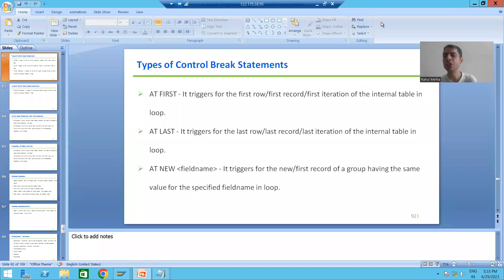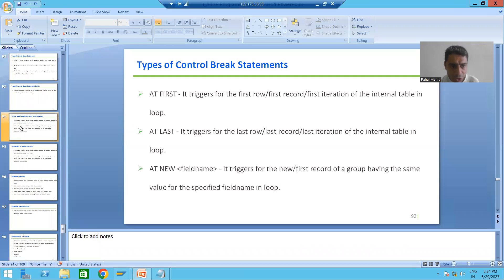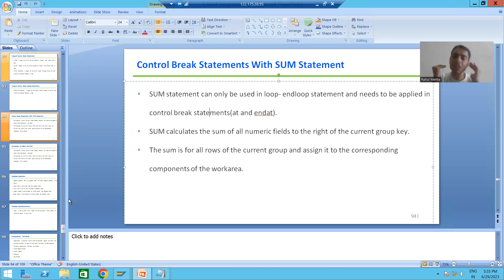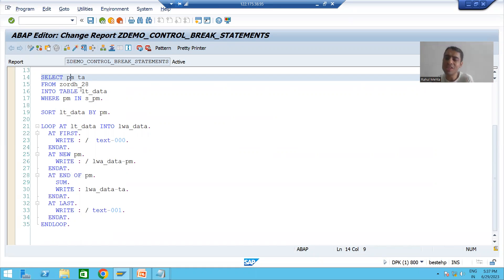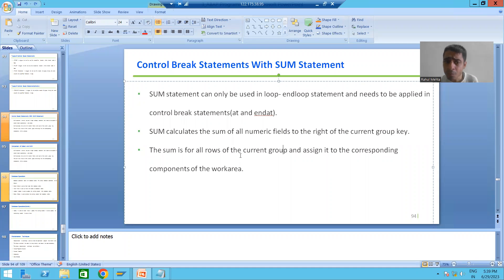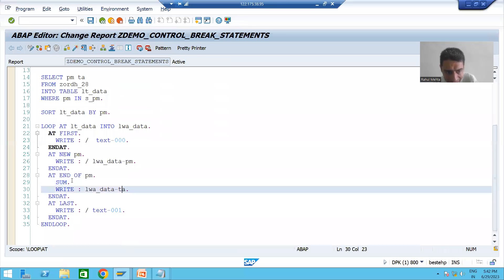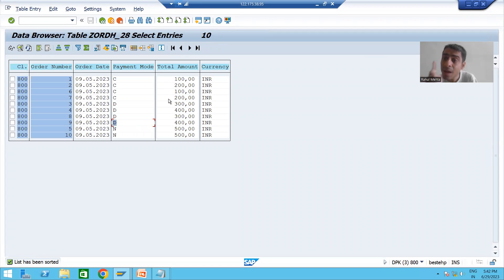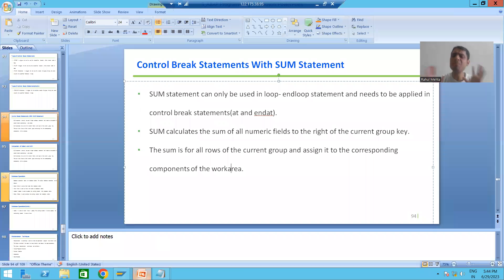102 - ABAP Programming - Control Break Statements With Sum Statement Part6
-Explanation of SUM Statement.